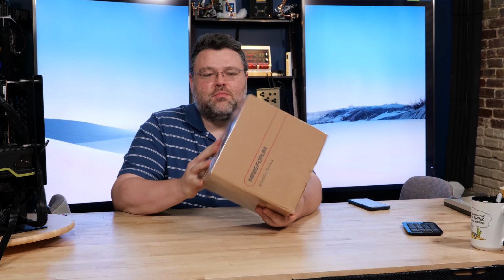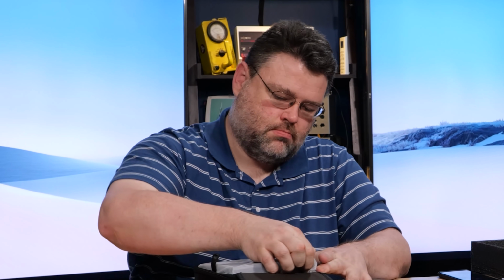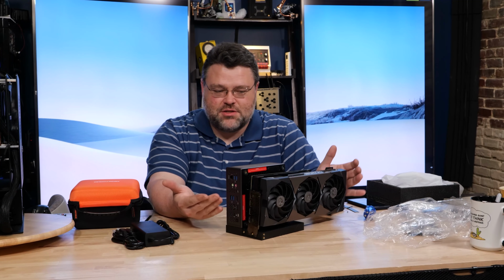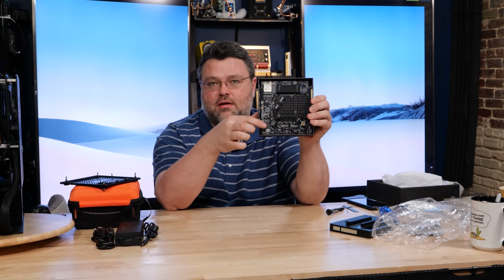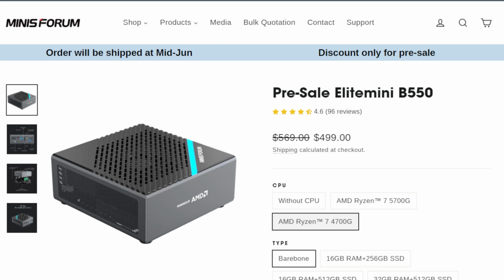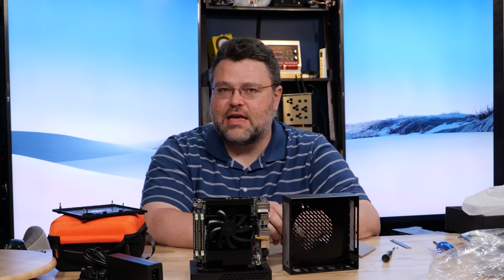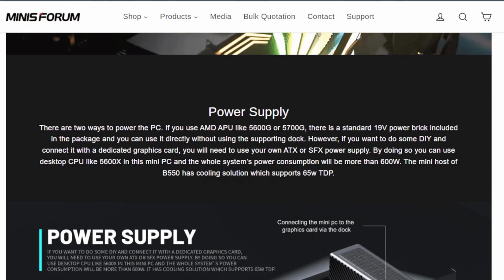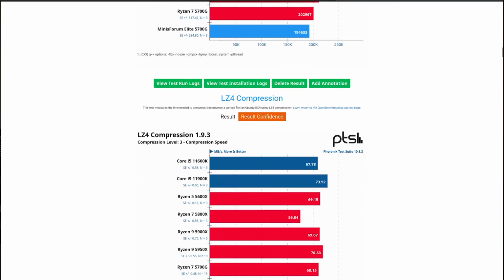Small and Quiet: Elitemini B550 Review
If you're looking for a quiet mini desktop, this may be the video for you!
Minisforum had a spare Elitemini B550 laying around and they were kind enough to give it over to us to review. Powered by AMD, this little guy can perform some decent benchmarks!

Intro and Outro Music: "Earth Bound" by Slynk
Other Music:  "Lively" & "FollowHer" by Zeeky Beats